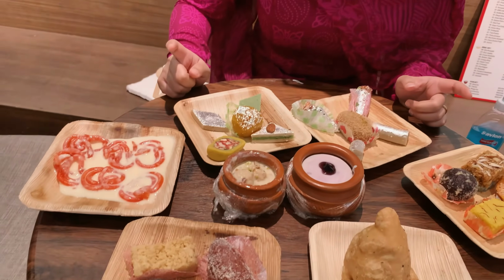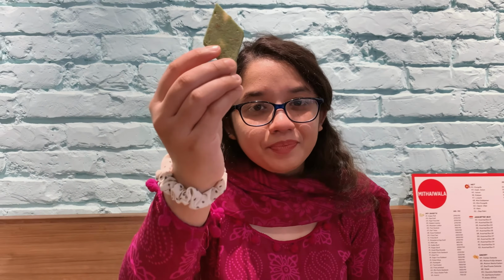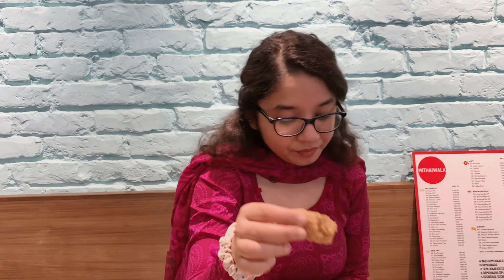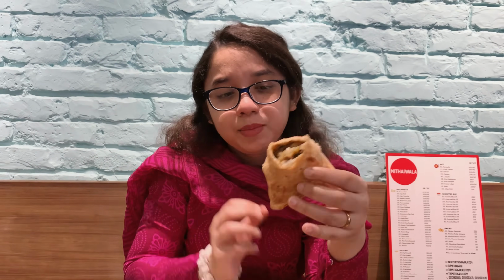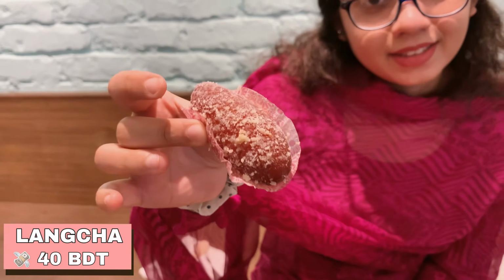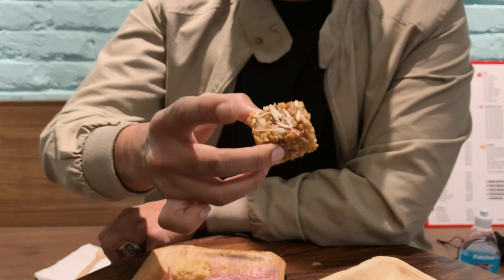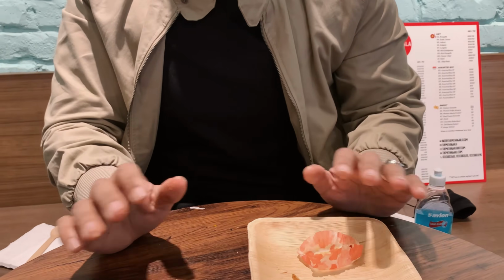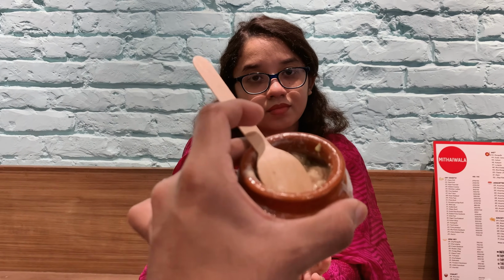EATING EVERYTHING AT MITHAIWALA!!! | Desi Sweets Taste Test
Hey Everyone!!!
I’m back with my First Eating Out Video in Dhaka and what better way to start than with something sweet!
So I went to the most hyped sweet or mishti shop in Dhaka (Mithaiwala) and see how they are and if I can ear EVERYTHING from their Menu!

About me:
I am a girl from Bangladesh with a HUGE appetite for food and I dedicate this channel to fellow food lovers by making FUN FOOD RELATED VIDEOS. Starting from TASTE TEST, FOOD CHALLENGES to ASMR/MUKBANG, I do it all!! I am a food eater but in no way an expert on food or a food critic.